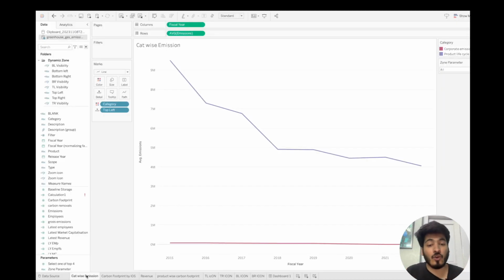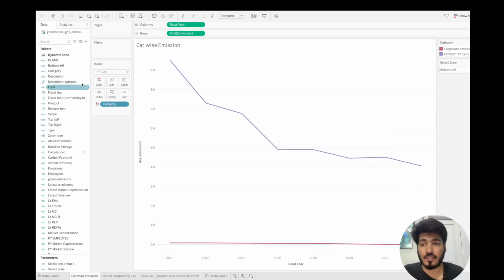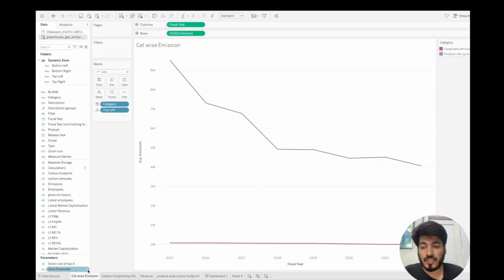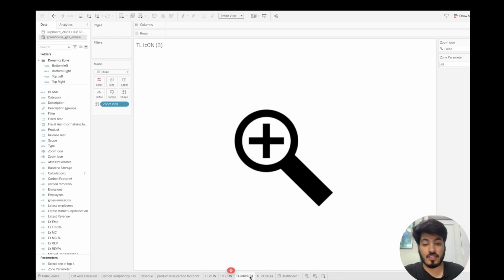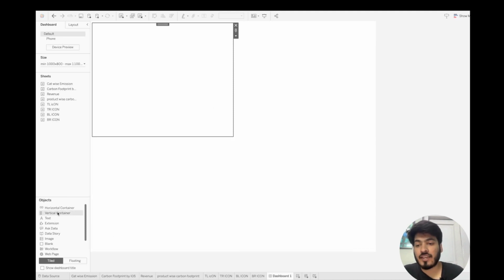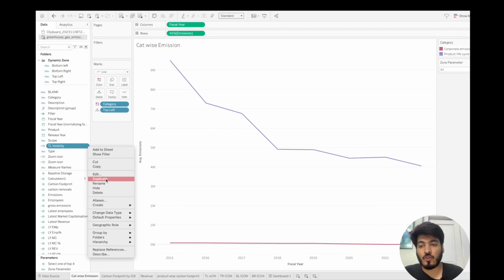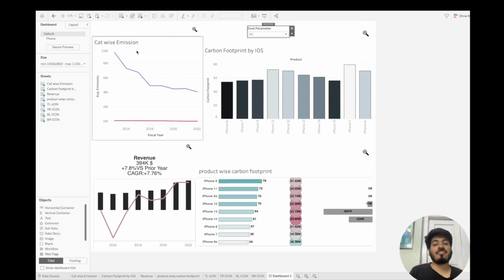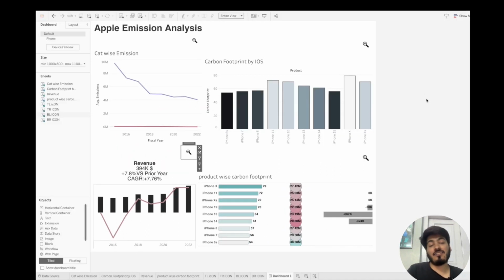Dynamic Zone Visibility Comprehensive Tutorial: Use Case: Dynamic Zooming in and out in Dashboard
Unlock the full potential of your data visualizations with dynamic zooming in Tableau! In this tutorial, we'll walk you through the steps to implement dynamic zooming, allowing for deeper insights and clearer understanding of your data. Discover how this feature can revolutionize your data analysis process. Don't miss out – watch now!"

Time Stamp:
00:00-What we are going to learn?
02:45- Starting building logics
05:25- Building Parameter
07:00- Preparing zoom in and zoom out icon
09:58-Buidling Dashboard with Comtainers
13:47- Wiring Parameter
17:14- Parameter Actions in Picture
19:00- Thanks for watching!Like|Share|Subscribe